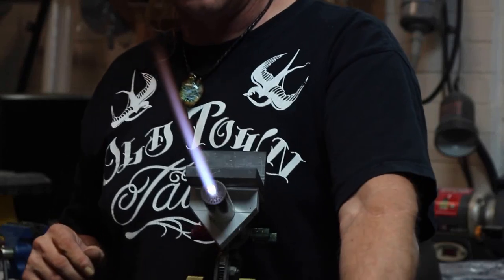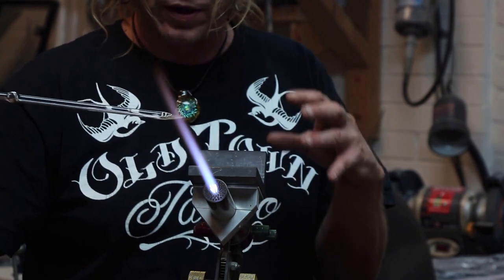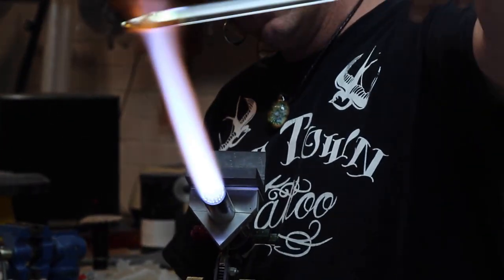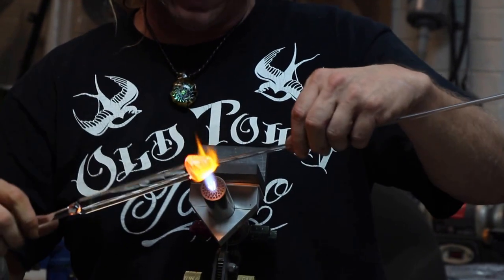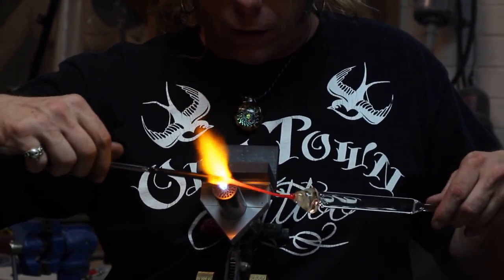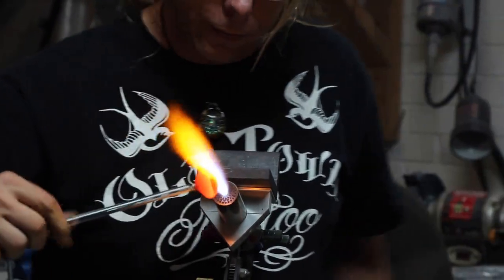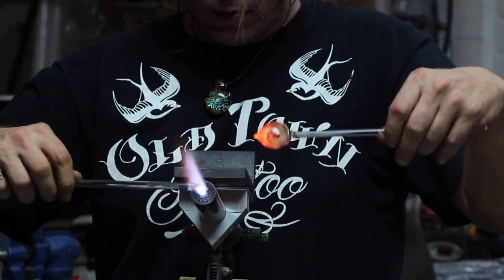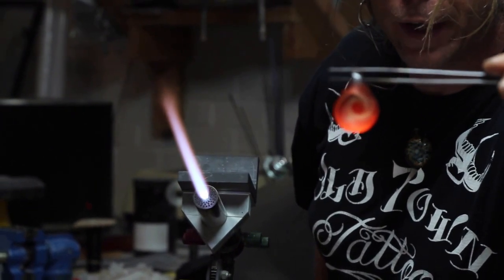Cremation Pendant Demo